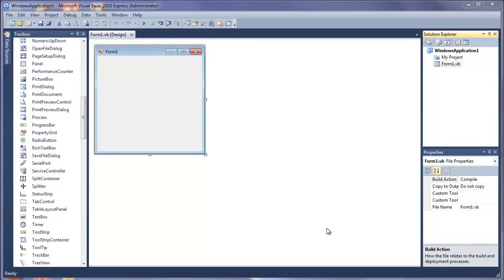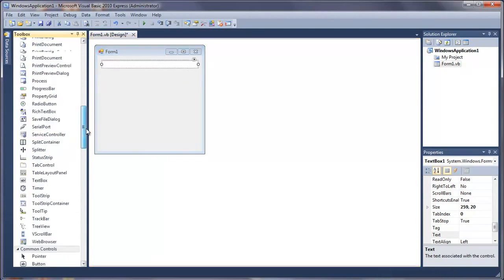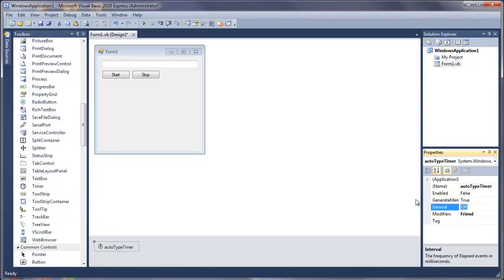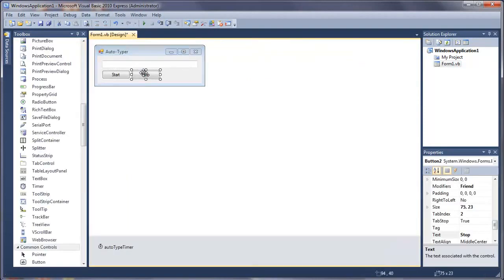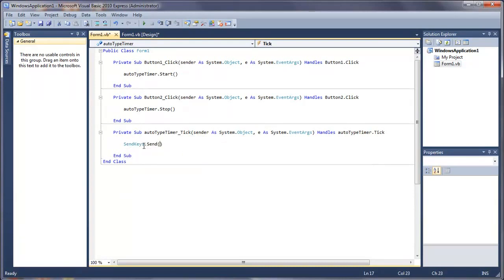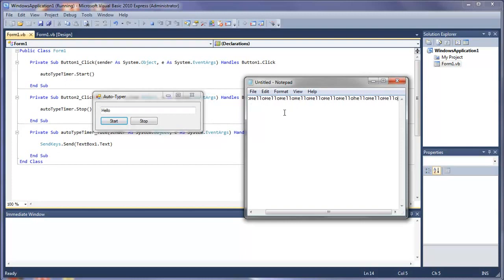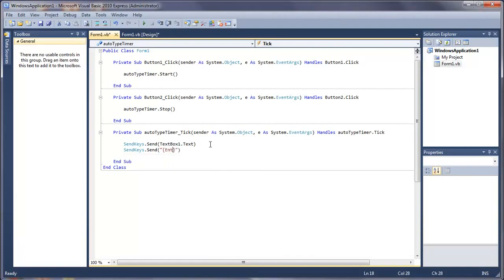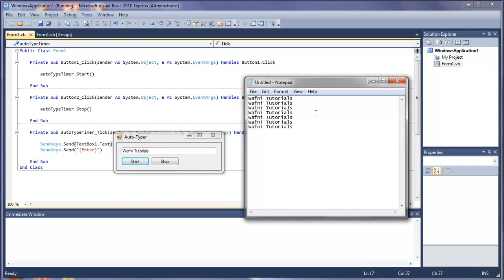Learn Visual Basic - #38 - Auto-Typer Using Send Keys